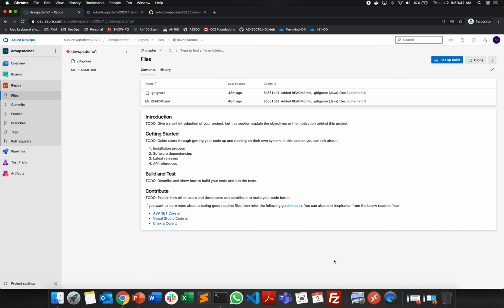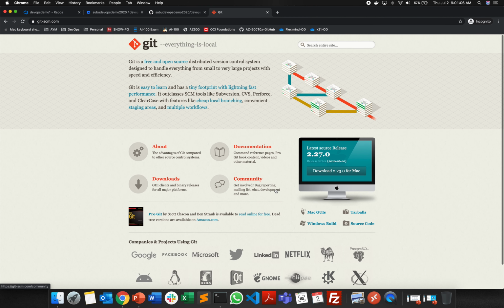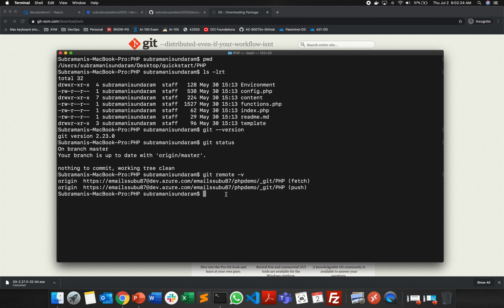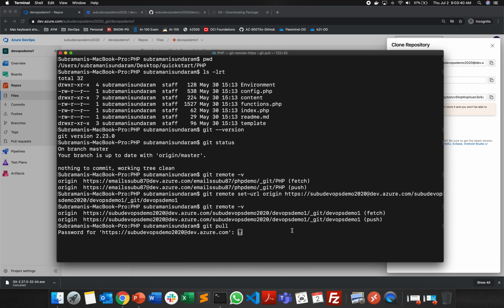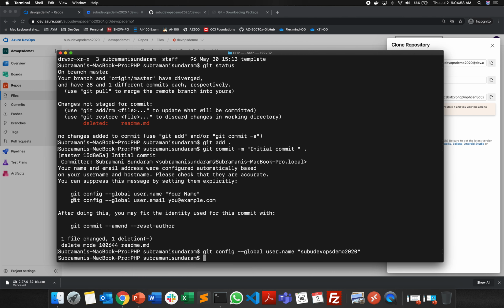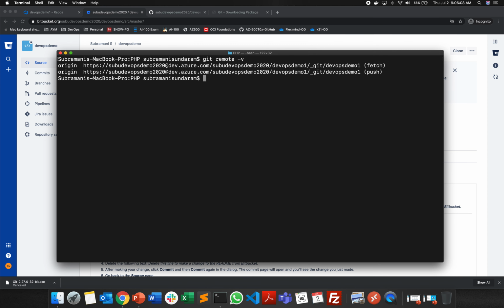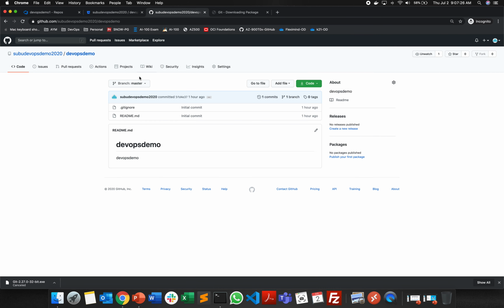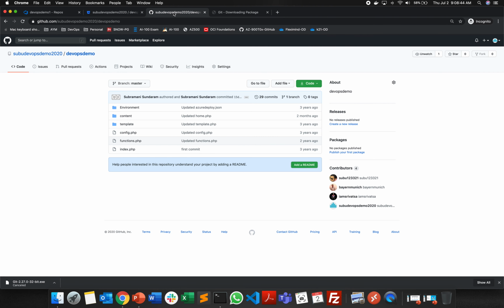Lab7 PushandPull changes fromlocal